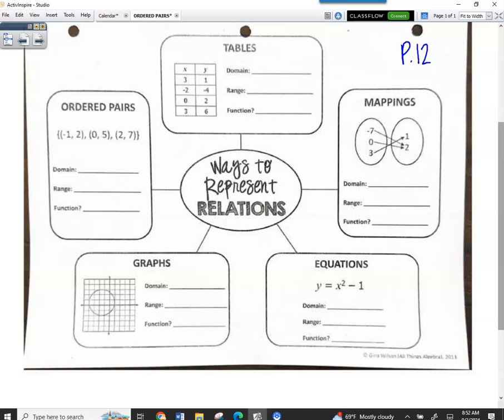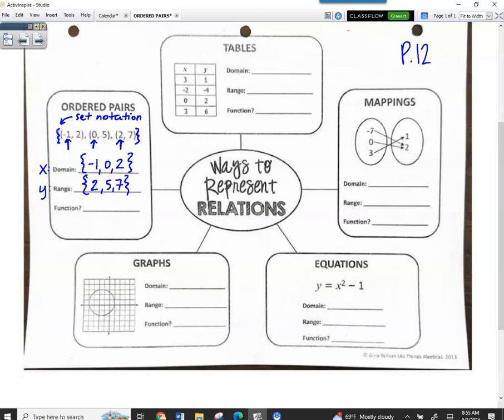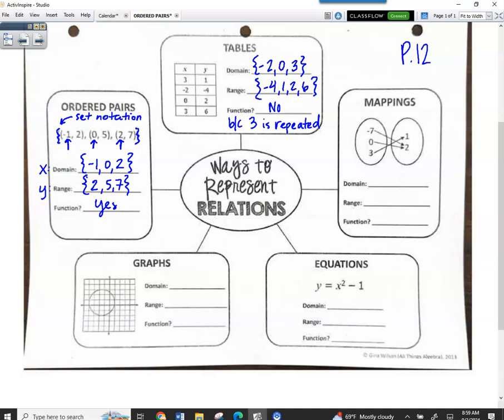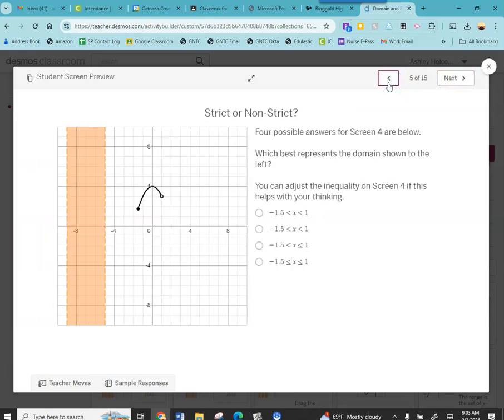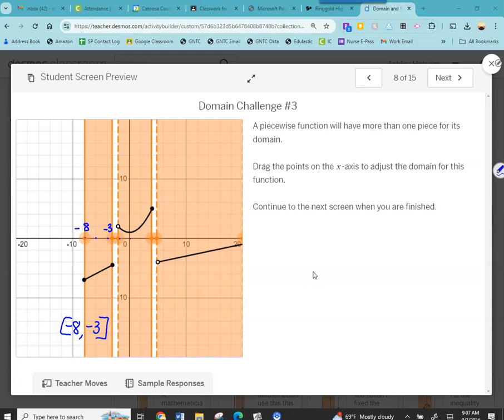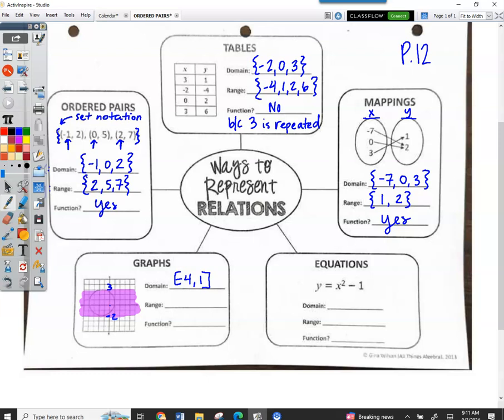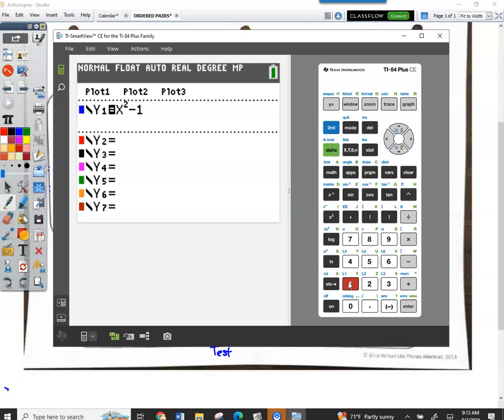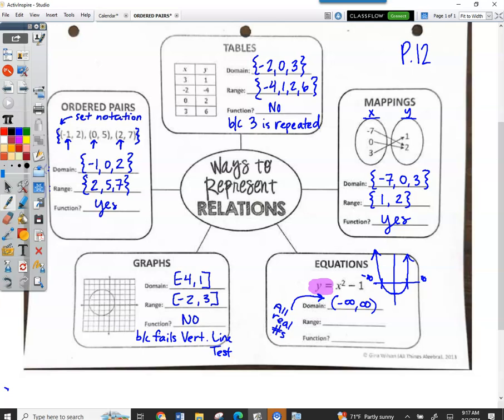Ways to Represent Relations